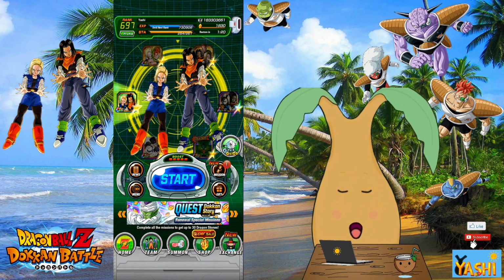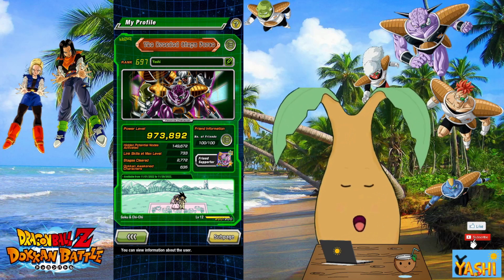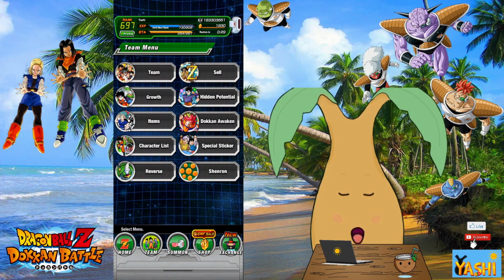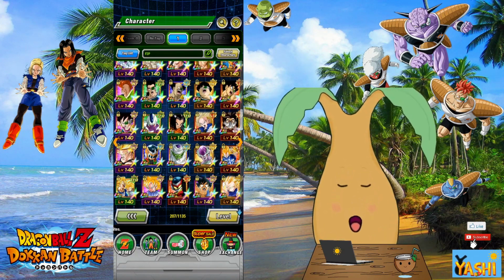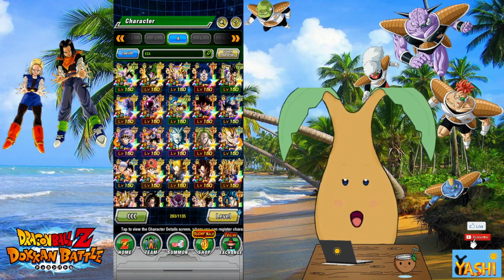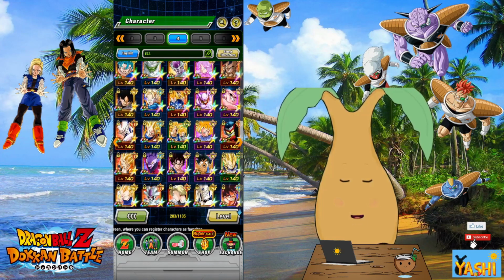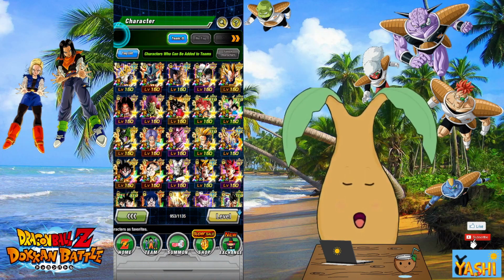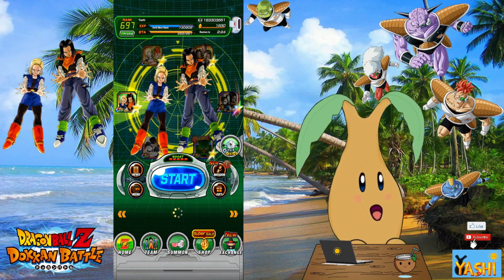[Dragon Ball Z Dokkan Battle] Box Showcase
Hello everyone, I am Tokkuri Yashi your Palm Tree Friend. Today we have a look at my Dokkan Battle account.

Dragonball Z Dokkan battle is licenced by Bandai Namco
©BIRD STUDIO/SHUEISHA, TOEI ANIMATION